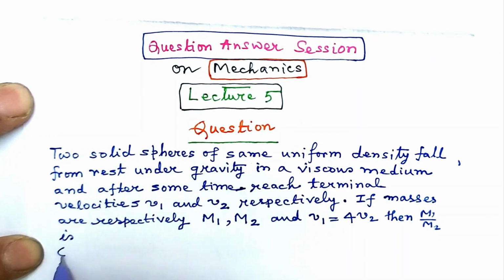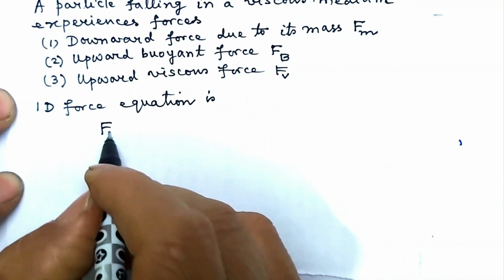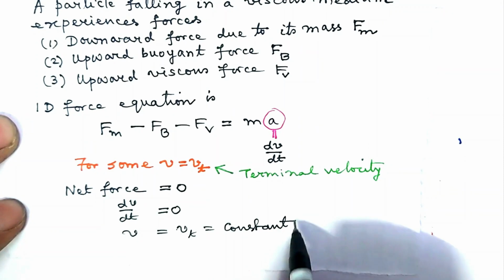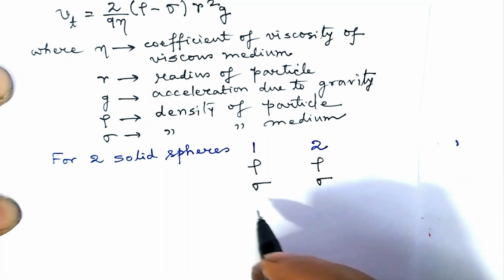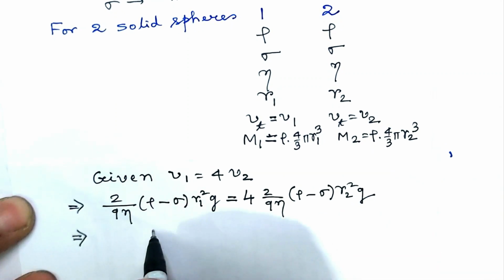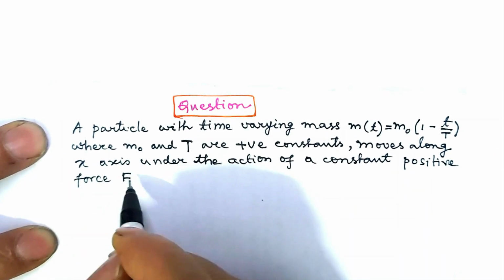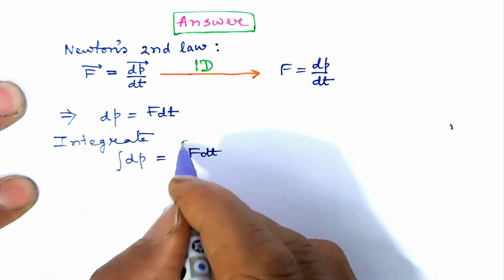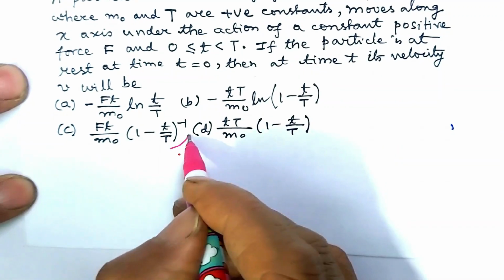Question answer session on Mechanics : Lecture 5 : JG Physics Lectures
Problems on Mechanics, Terminal velocity, Newton's law of motion